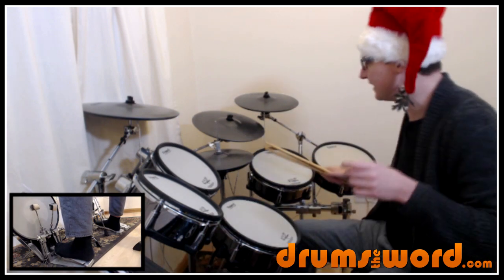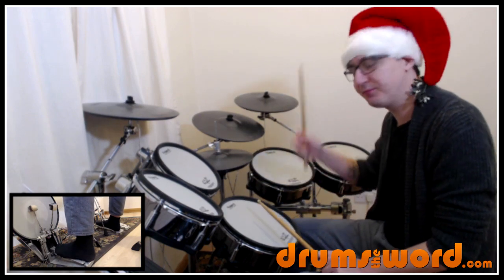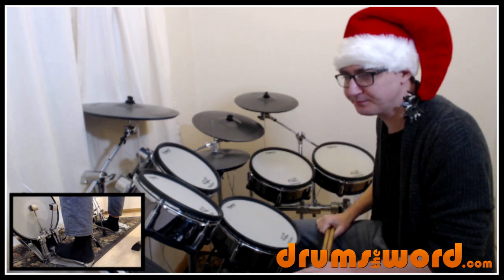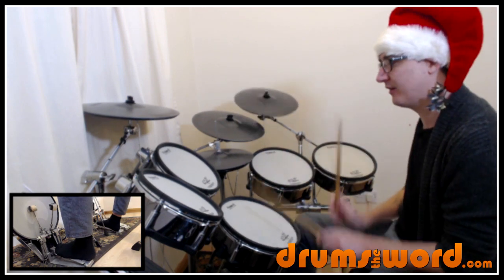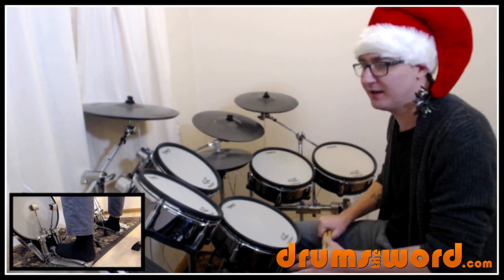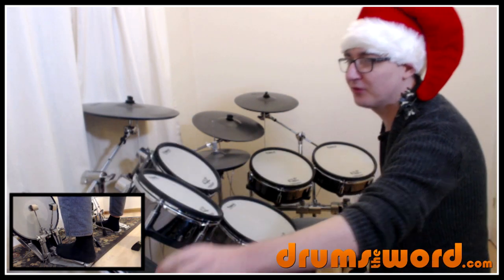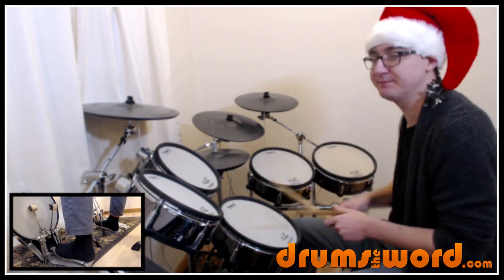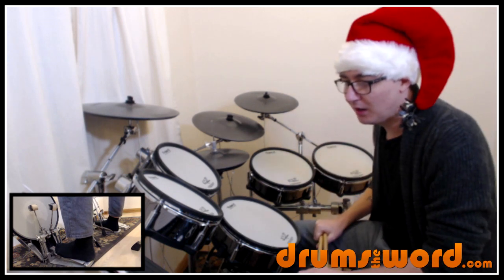★ Trash (Suede) ★ FREE Video Drum Lesson | How To Play SONG (Simon Gilbert)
In this free drum lesson, I want to teach you the drums to the song “Trash” by Suede featuring Simon Gilbert on drums.

The song features some basic but effective drum beats for both the chorus and the verse. Simon splashes some colour by playing the same drum fill but orchestrating it in interesting and fun ways.

Throughout the lesson I show you what Simon actually plays, but then to make this lesson more suitable to a beginner, I also simplify the parts showing you alternatives to parts of the song.